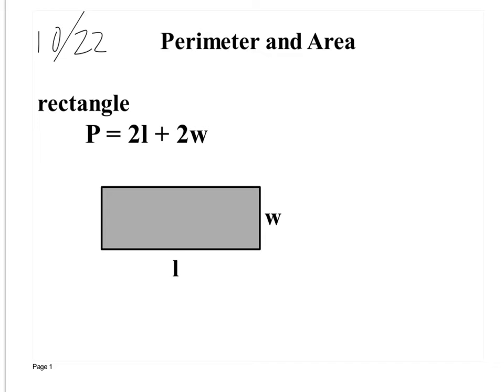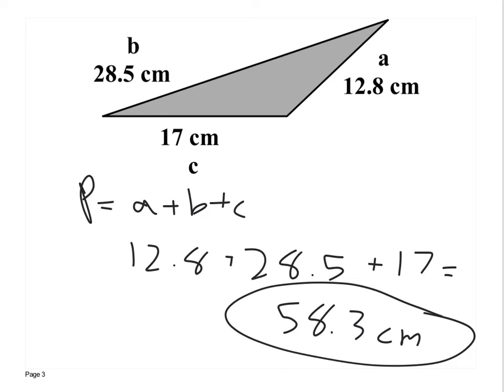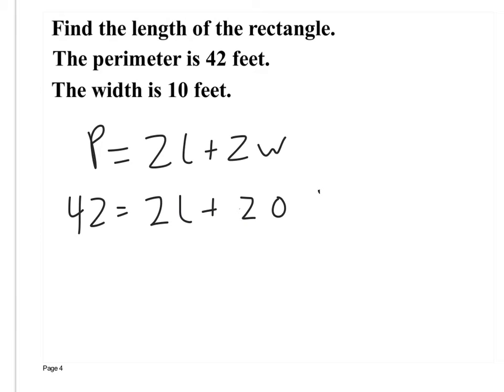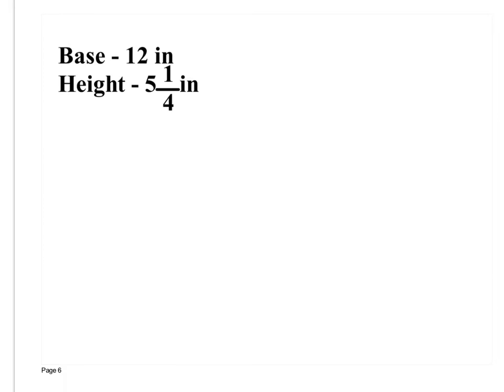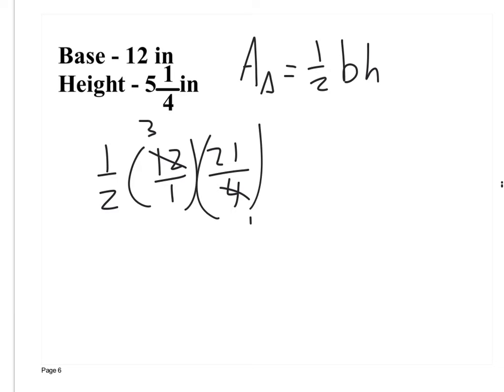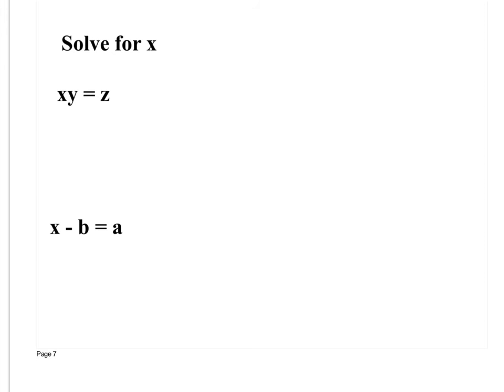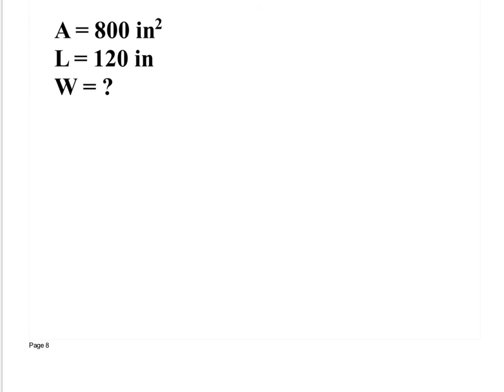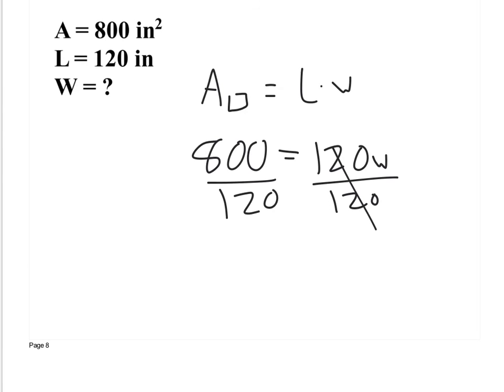Pre-Algebra Perimeter and Area 10/22/15